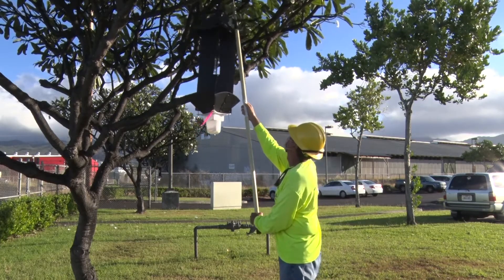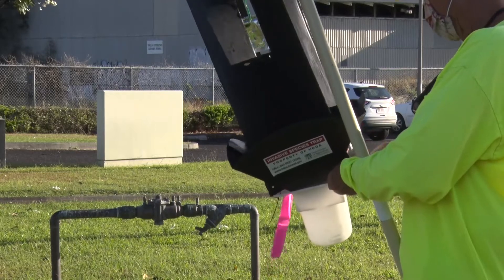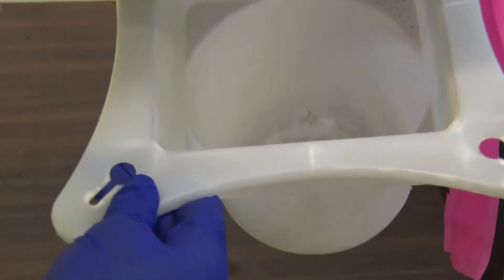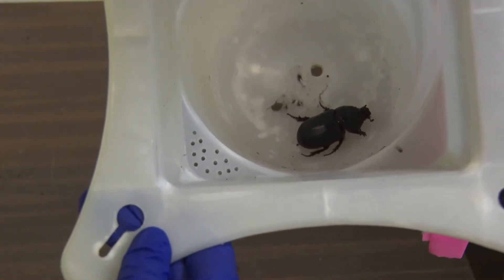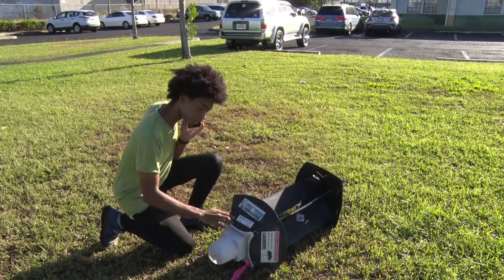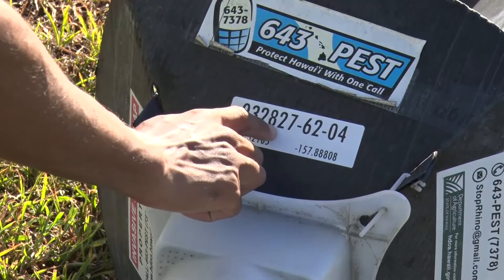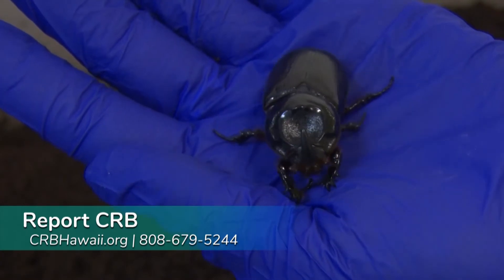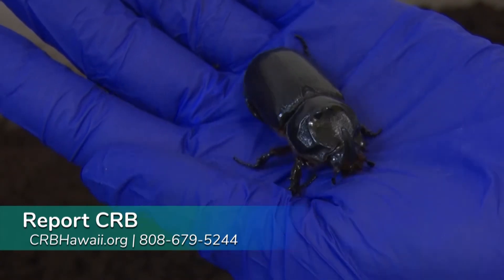How to report Coconut Rhinoceros Beetle (CRB) in Oahu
Have you seen the Coconut Rhinoceros Beetle (CRB) traps around Oahu? The CRB Response maintains more than 3,000 traps on the island. If you see CRB adults, larvae, or issues with our traps, report them online at crbhawaii.org.